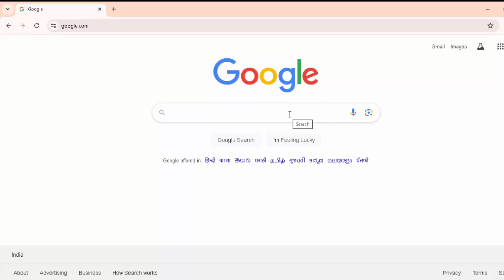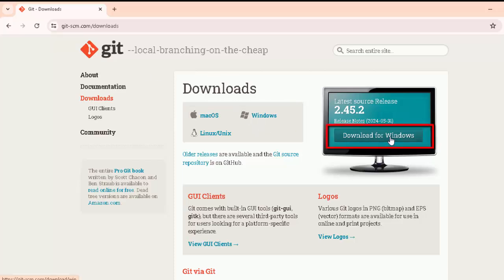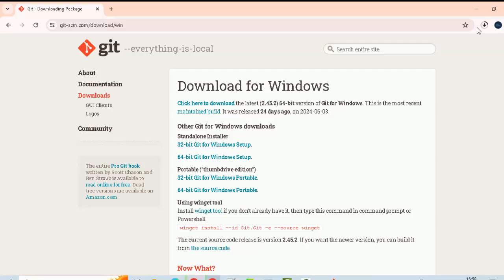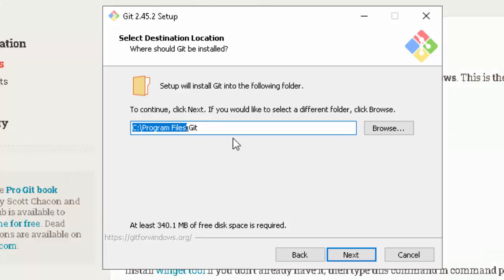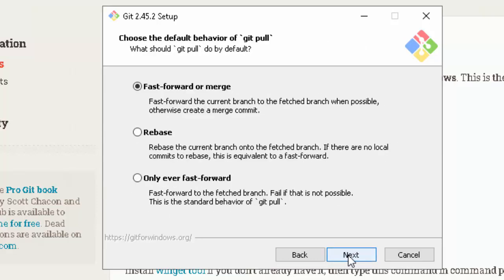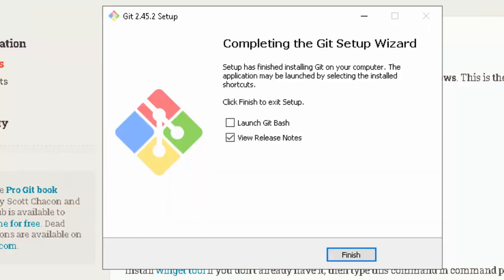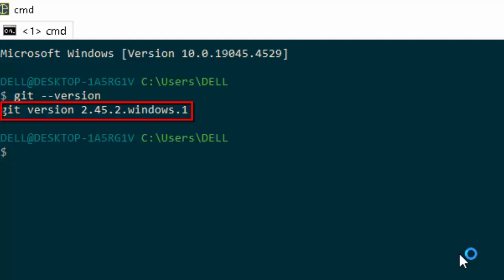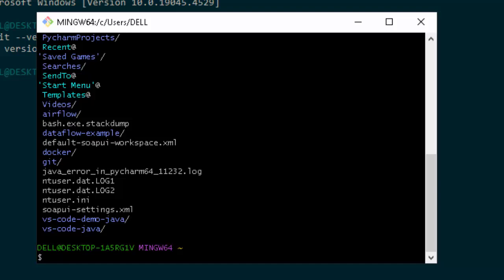How to Install Git on Windows 10/11 (2024) | Git Installation on Windows: Tutorial for Beginners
Learn how to install Git on your Windows computer in this step-by-step tutorial. We'll guide you through the entire process, from downloading the installer to setting up your Git environment. Whether you're a beginner or an experienced developer, this video will help you get started with Git on Windows.

In this video, you'll learn:

How to download the Git installer for Windows
How to verify your Git installation 💬 Join Our Slack Community!